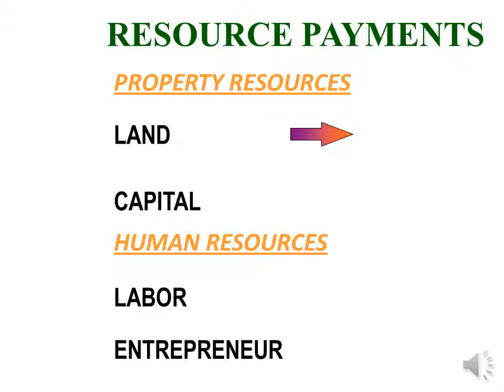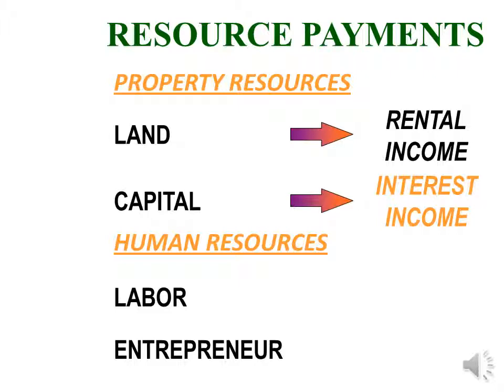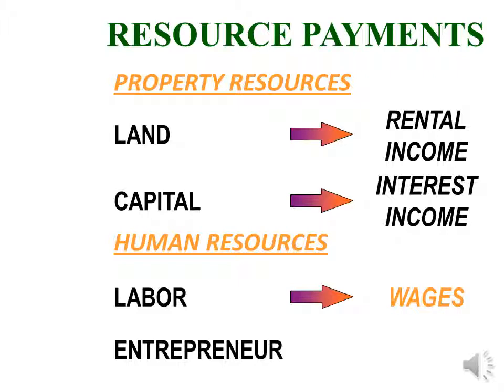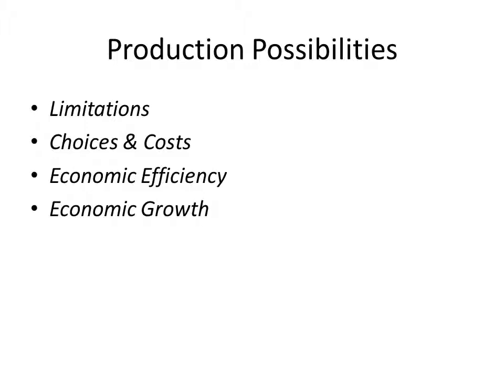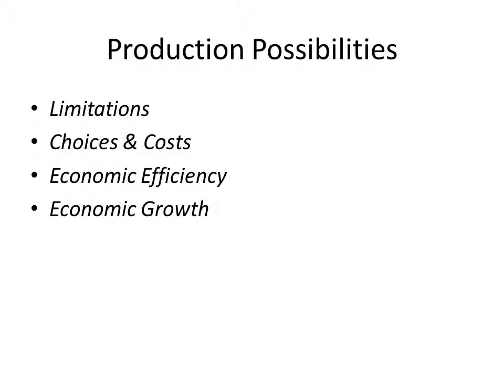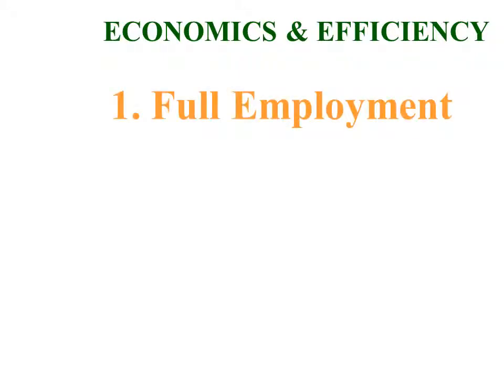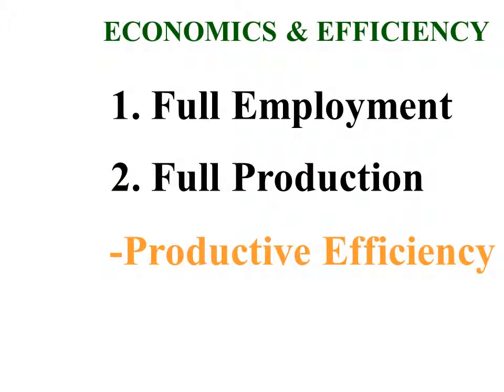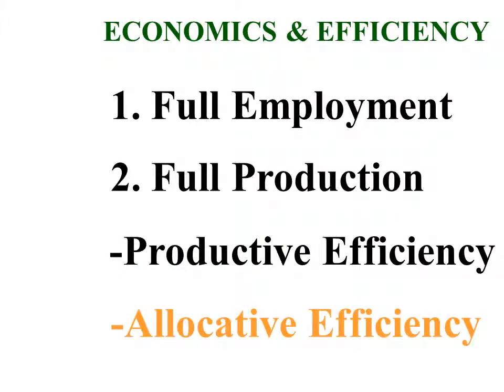macro lecture 1